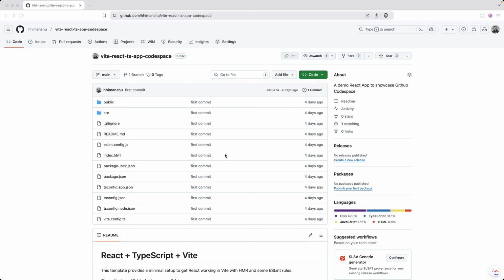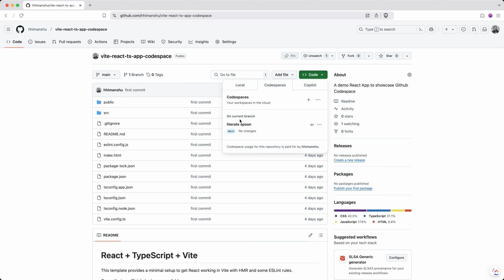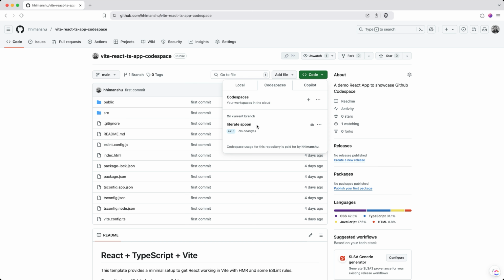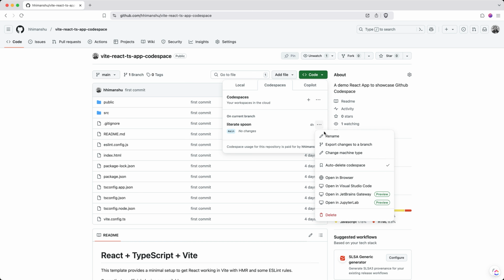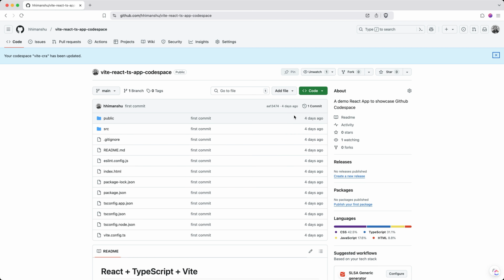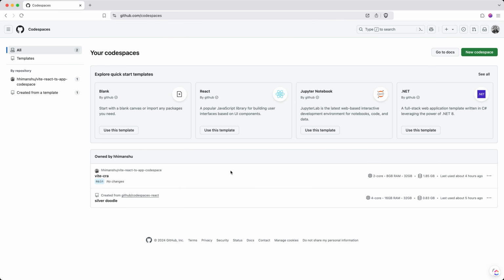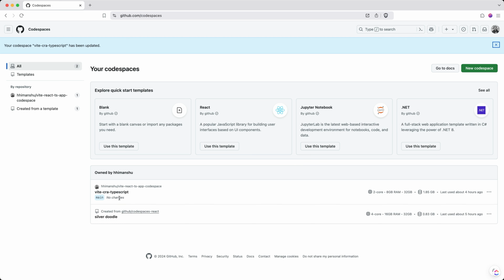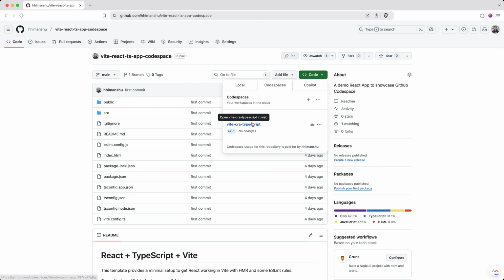[7/12] How to Rename Your Codespace in GitHub: Step-by-Step Guide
In this tutorial, we walk you through the process of renaming your Code Spaces in GitHub. You'll learn about two different methods to give your Code Spaces meaningful names, helping you keep your projects organized. Follow these steps to ensure you always know which code base your Code Space is linked to.

00:00 Introduction to Code Spaces
00:23 Renaming Code Spaces: Method 1
00:40 Renaming Code Spaces: Method 2
01:17 Conclusion and Final Tips